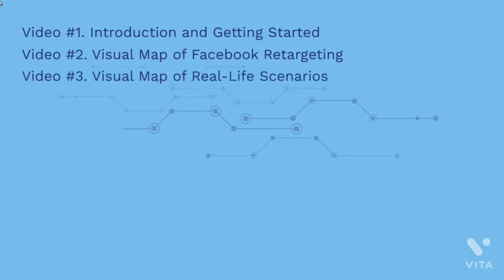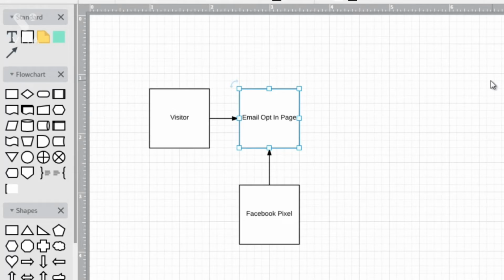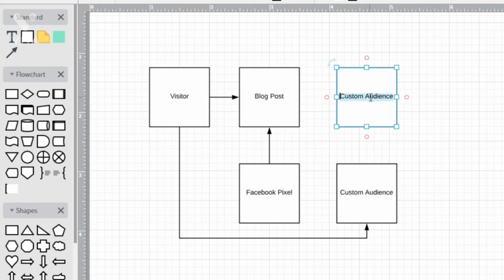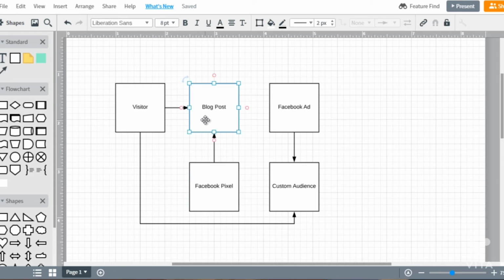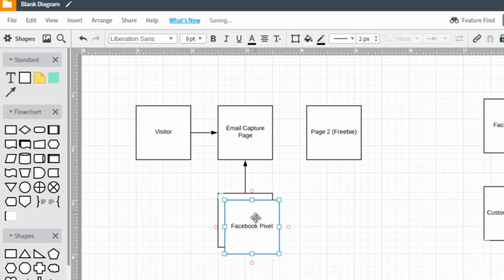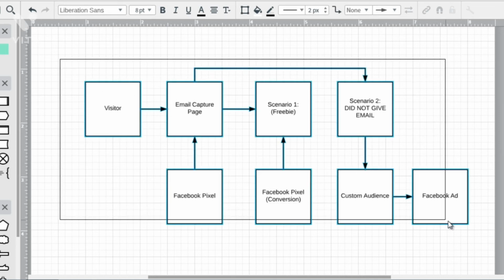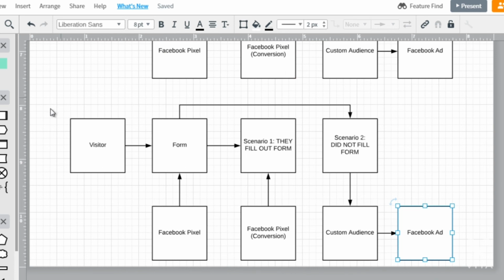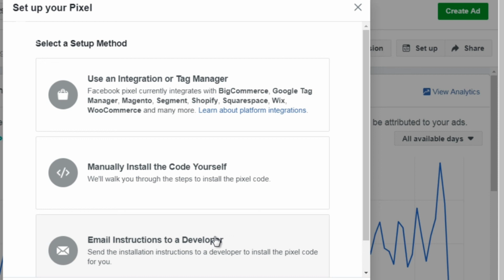" Facebook Retargeting Decoded " | Passive Money || PART 1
A video course designed to show that Facebook can be used to make passive MONEY online, learn the tricks, and increase profits. All the unique ideas discussed in this video course “Facebook Retargeting Decoded” which is 100% FREE to DOWNLOAD for everyone with master RESELL rights and is. The secret revealed is to get maximum profit by working on Facebook which will be a part of your business. This simple idea used on Facebook will definitely make you a MILLIONAIRE without working for long hours. Invest your little time working with mobile and you can become RICH & live a LAVISH life!